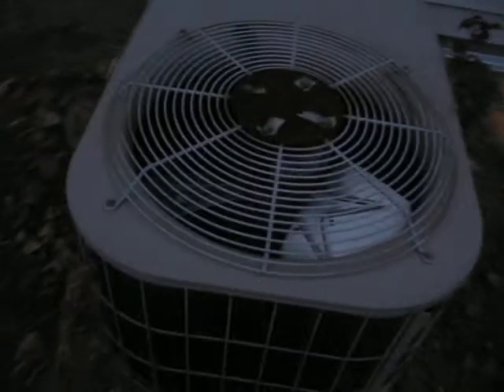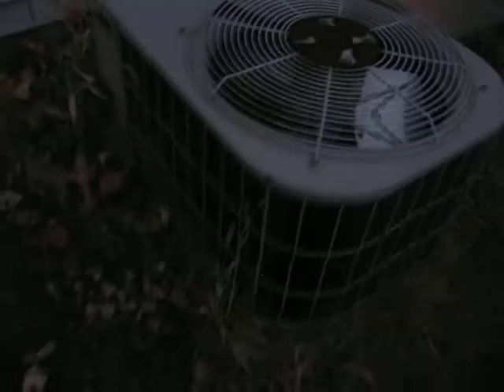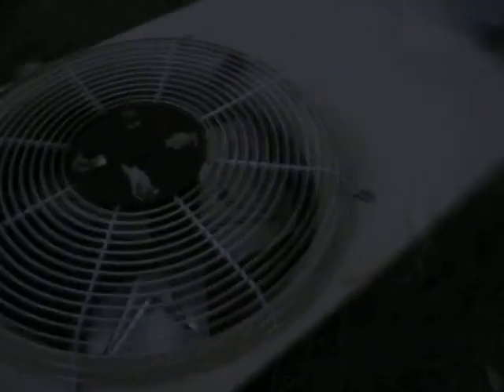2001 York Air Conditioner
3 Ton, 10 SEER, York air conditioner at my Aunt's house. It has a Bristol Reciprocating compressor, and is matched with a small York as furnace. The furnace is an 80% efficient.